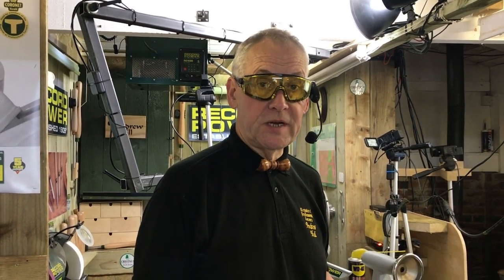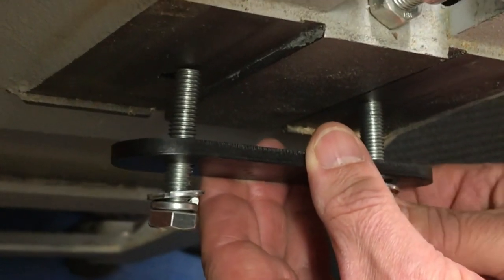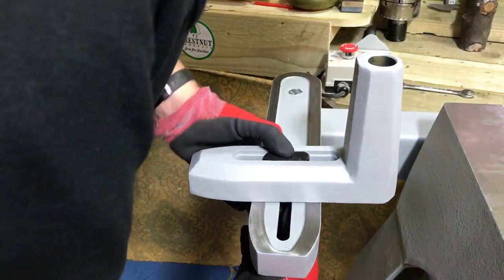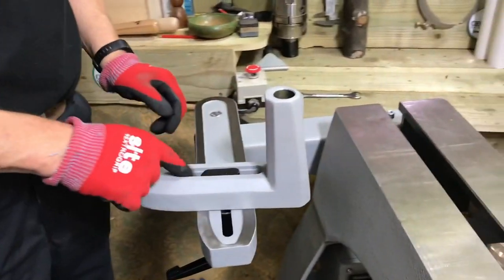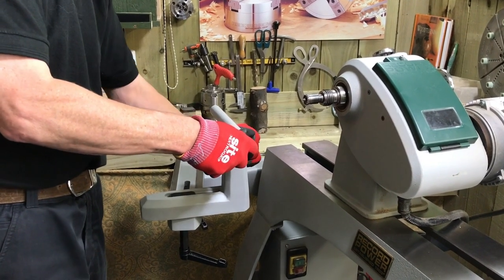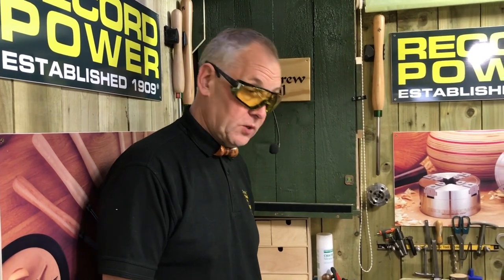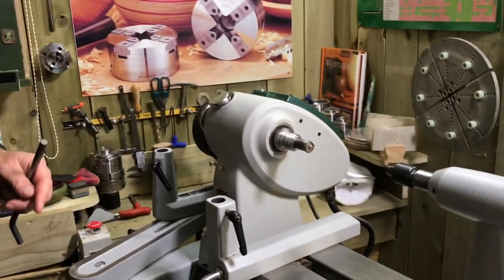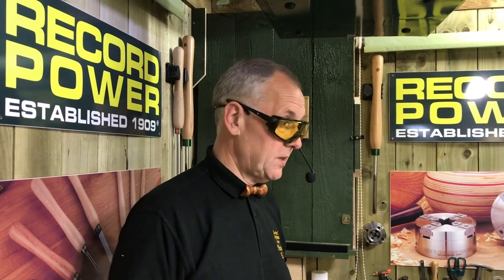Fitting the Outrigger to the Coronet Regent lathe with Professional Woodturner Andrew Hall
Professional woodturner Andrew Hall takes us through the process of fitting the optional Outrigger to the Record Power Coronet Regent lathe! Andrew also explains and illustrates the benefits of the attachment when turning large-scale items.